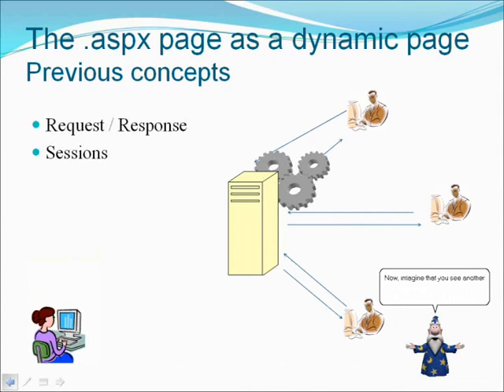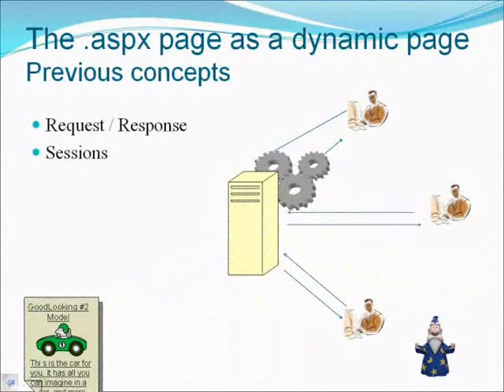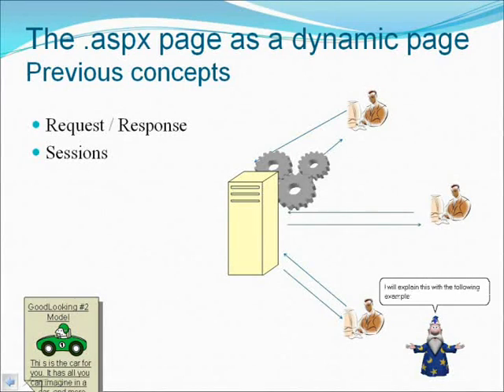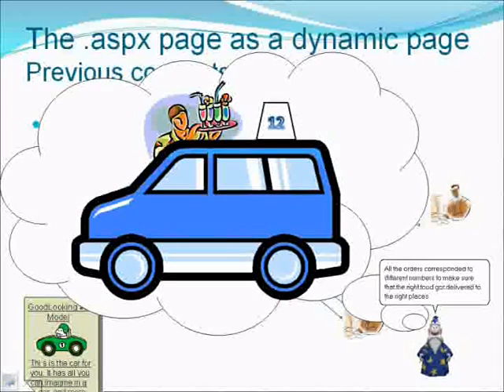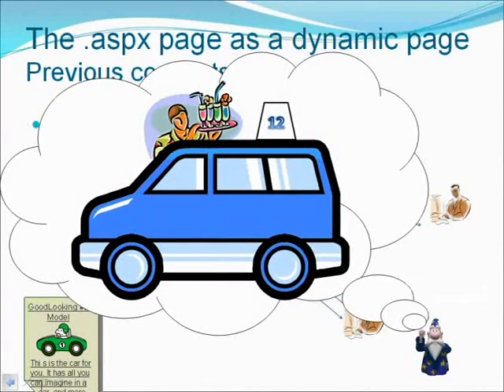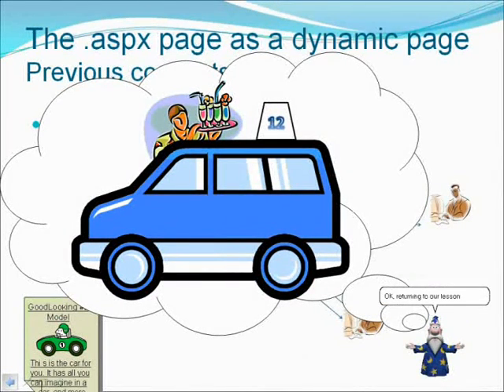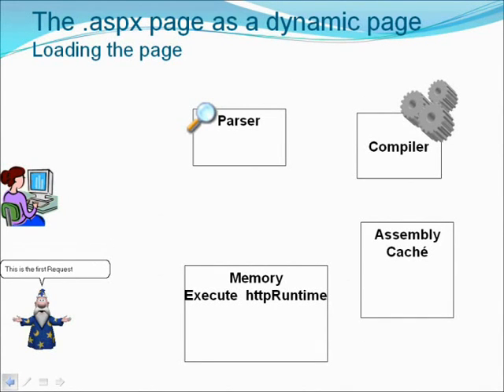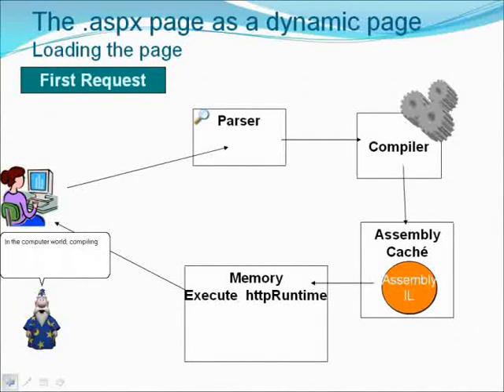الدرس الخامس::الجزء الاول:: ASP.net